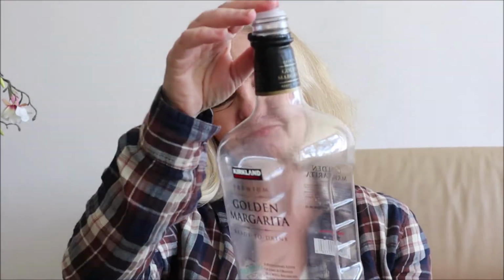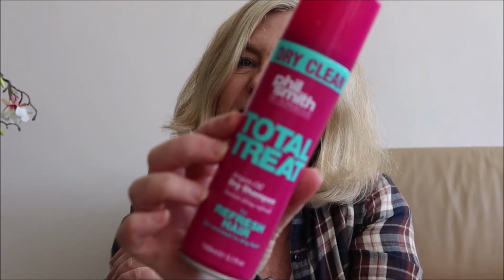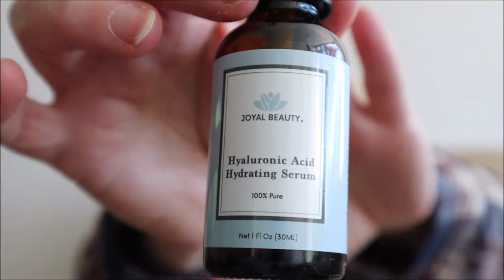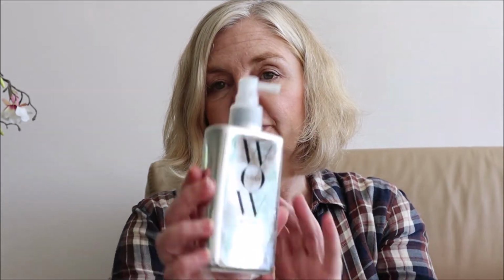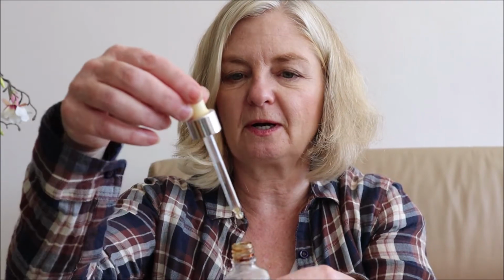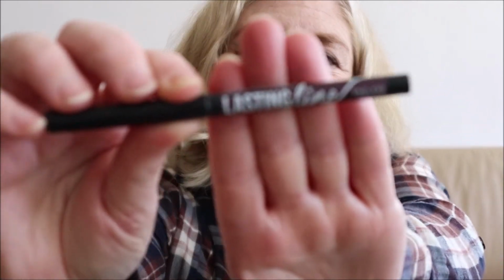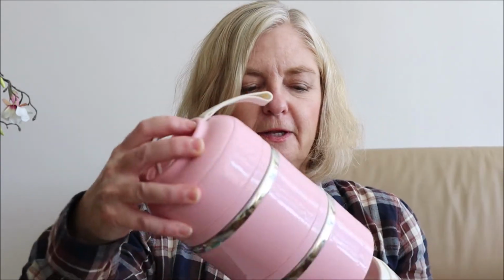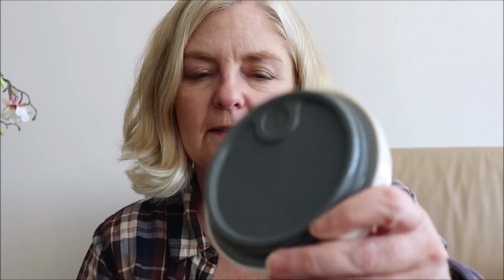Empties UK | September 2019 | Muttonstyle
Today I am sharing my empties for september and what is in my trash.

My Lookireo code for discount on first box is LKANNEMARIELT9M

A few brands have offered discounts to my followers internationally.

Kookytwo 10% on orders over £25.  MUTTONSTYLE10 is the code.

UK Subscription box link for a discount